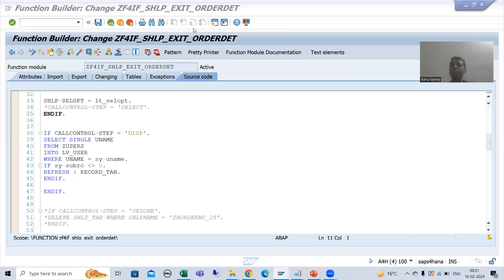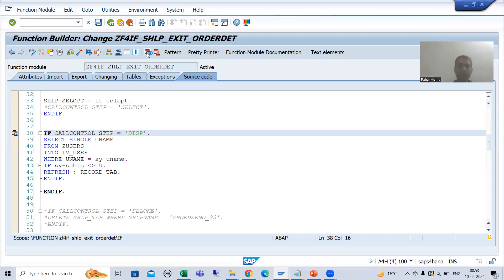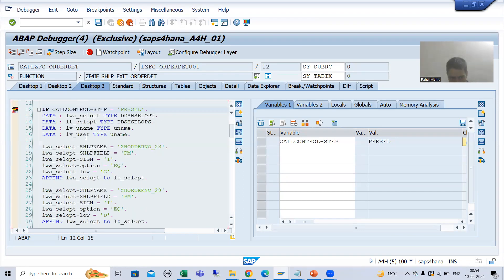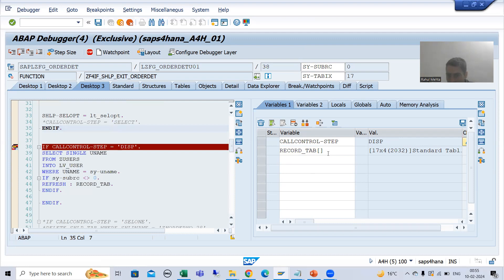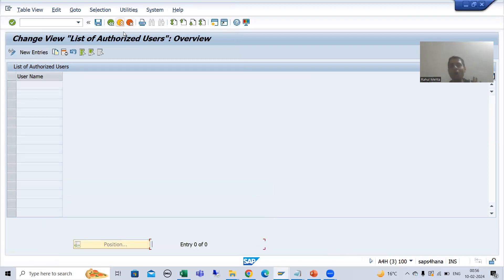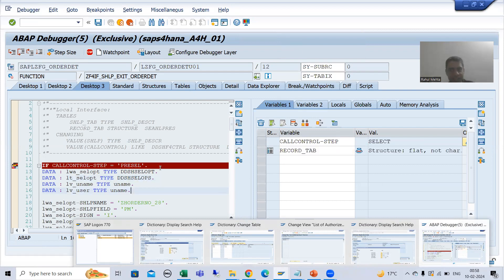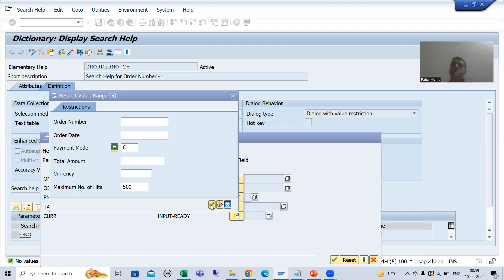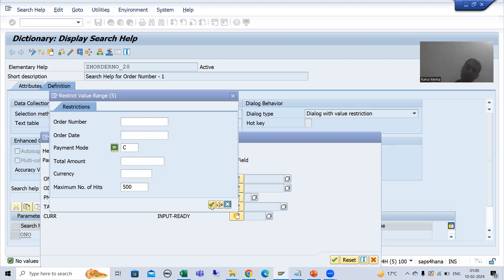25 - Additional ABAP Concepts - Search Help Exit - CallControl Steps - DISP Part2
-Understanding of Result in the Debugging Mode.